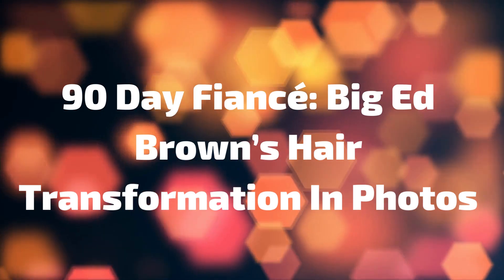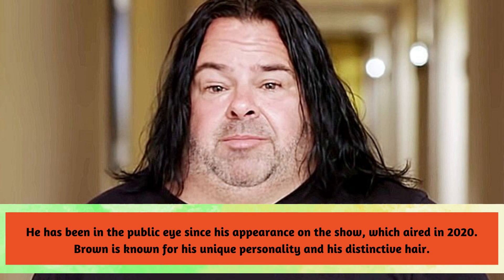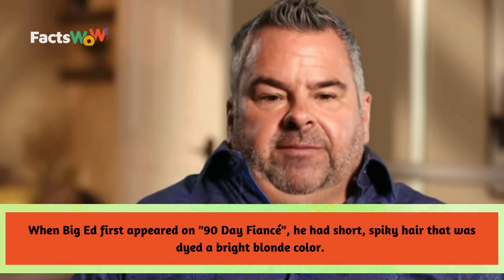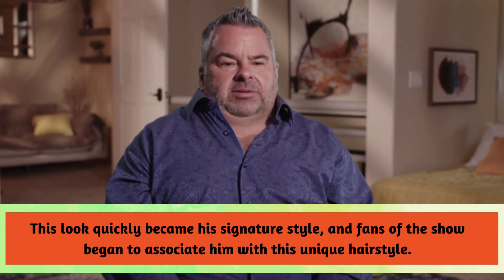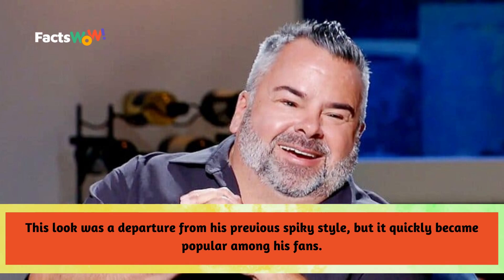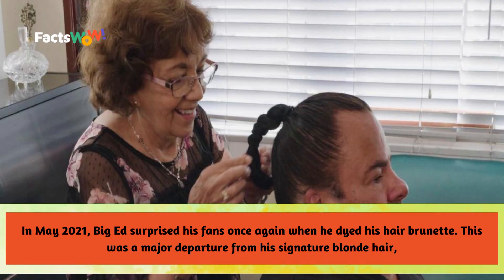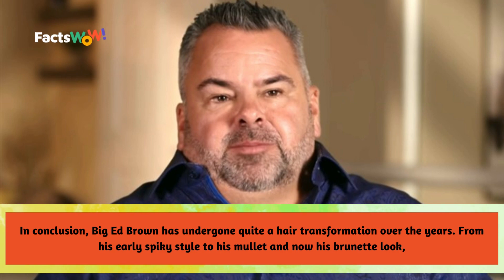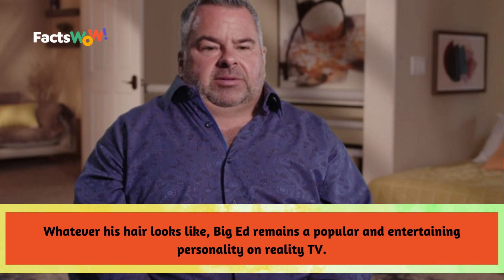'90 Day Fiancé' Star Big Ed Brown's Incredible Hair Transformation Captured in Photos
Watch the incredible transformation of Big Ed Brown's hair in our collection of photos! Follow along as we take a trip down memory lane and see how Big Ed's hair evolved throughout his journey on 90 Day Fiancé. From his signature bowl cut to his stylish new look, you won't believe your eyes! Don't miss out on this hair-raising transformation!

This content doesn’t belong to FactsWow, it is edited and shared only for the purpose of awareness, and if the content OWNERS (visual/audio) of this content has any issue, we request you to directly message to this page, thus we sort out the outcome.⁣⁣⁣⁣⁣⁣⁣⁣⁣⁣

Regards,⁣⁣⁣⁣⁣⁣⁣⁣⁣
FactsWow